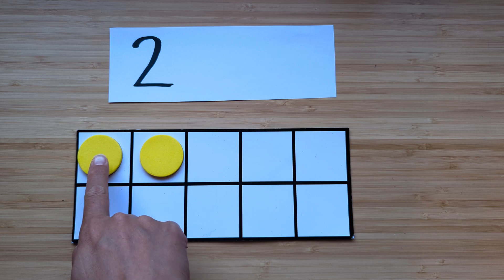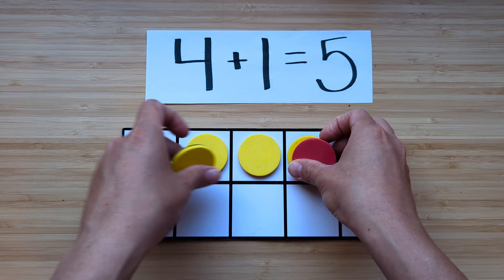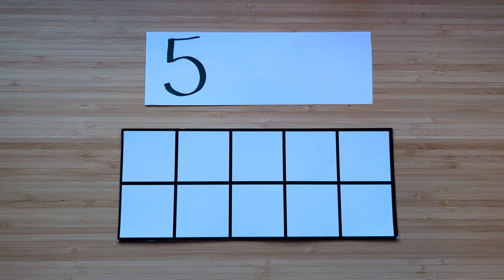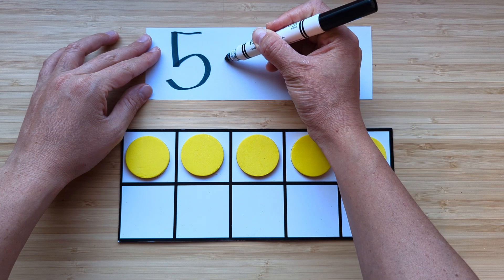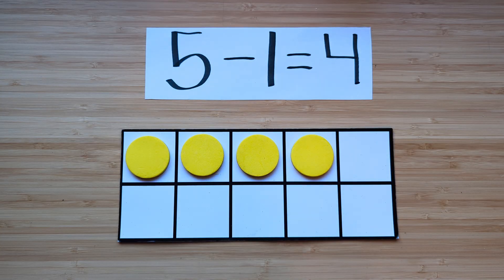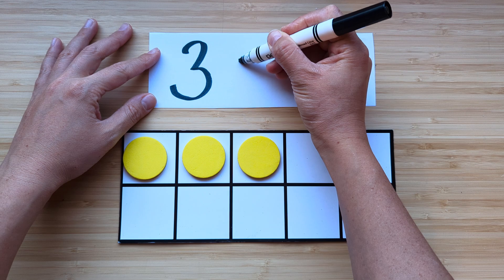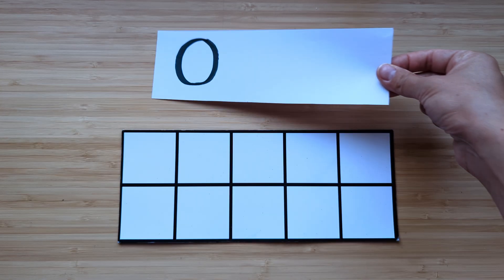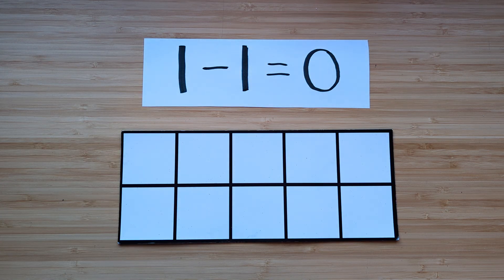Kinder 0-5 One More, One Less (Pt. 1/5)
MA.K.NSO.1.2 Given a number from 0 to 20, count out that many objects.